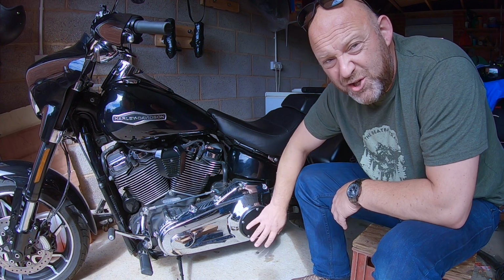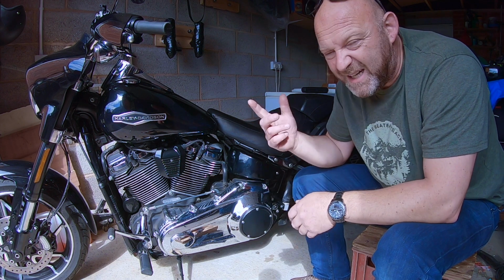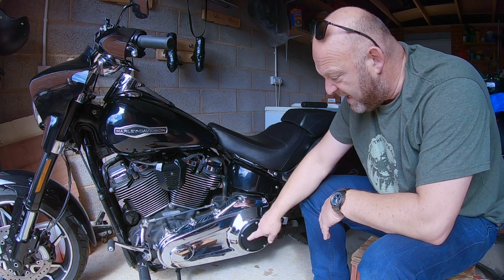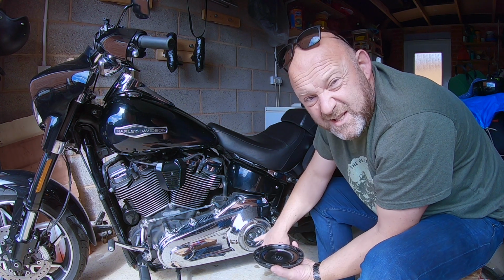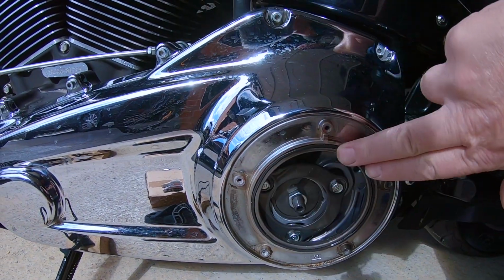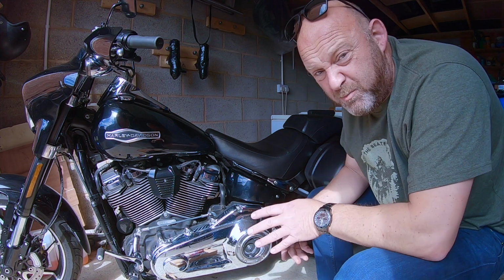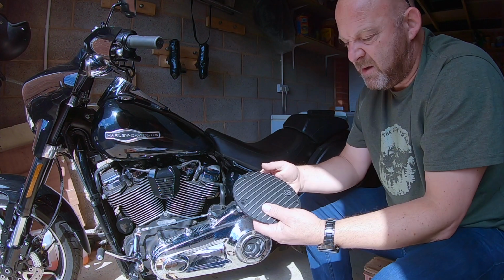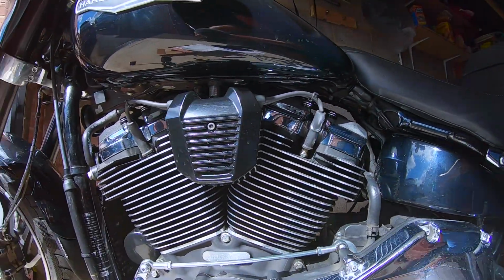How To Install A Harley Davidson Softail Derby Cover | What Is Derby Cover Name Origin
How To Install A Harley-Davidson Softail Derby Cover | What Is Derby Cover Name Origin - Here I show how to change the clutch inspection cover and what factors should be considered too. A brief history lesson and a bit tongue on cheek too.